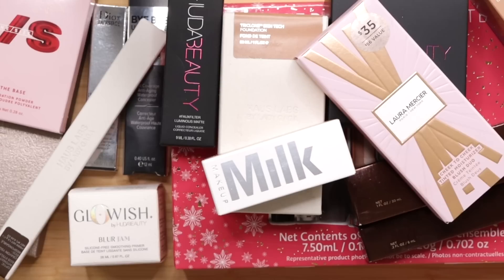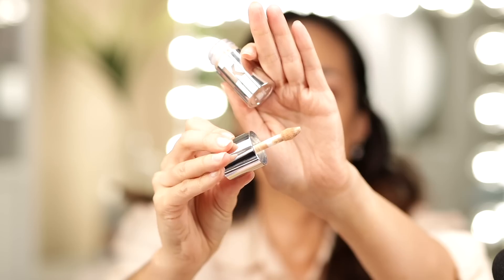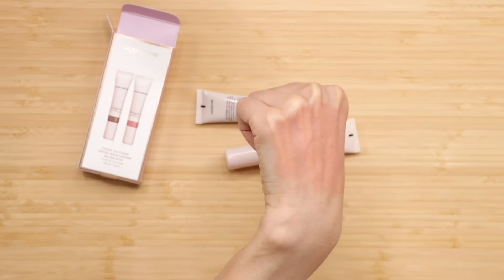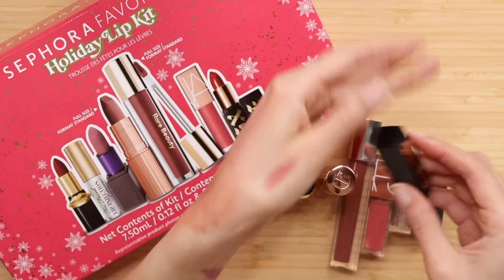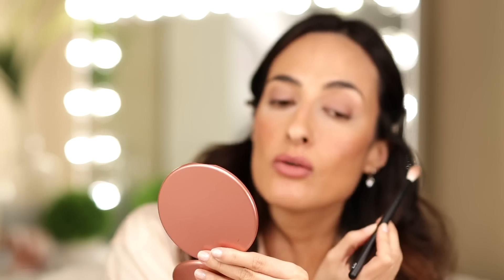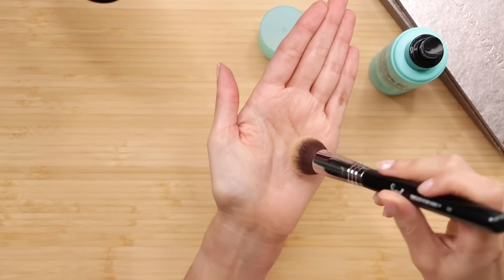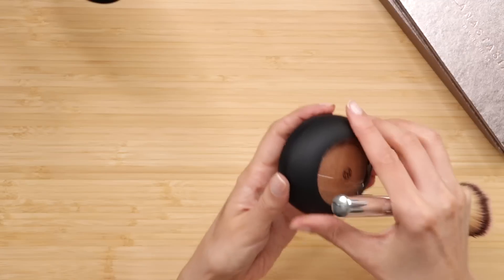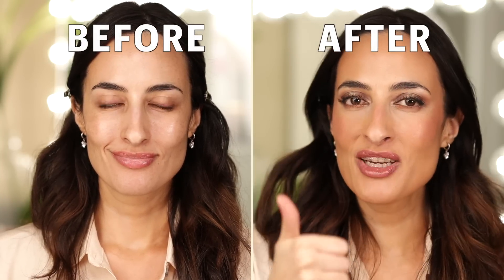Sephora Haul - NEW MAKEUP TRY ON - Mature Skin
I'll be trying on makeup I purchased in a recent Sephora haul.

⭐️  PRODUCTS USED:
🛒 Diorshow Maximizer 3D Triple Volume Plumping Lash Primer 0.33 oz/ 10 mL - $

🛒 Charlotte Tilbury Lip Cheat Lip Liner - Pillow Talk Collection Pillow Talk Medium 0.04 oz/ 1.2 g - Pillow Talk Medium $24

🛒 Haus Labs Optic Intensity Eco Gel Eyeliner - Onyx Gold Shimmer $22

🛒 Laura Mercier Cheek to Cheek Tinted Moisturizer Blush Duo - Southbound & Coastline $35